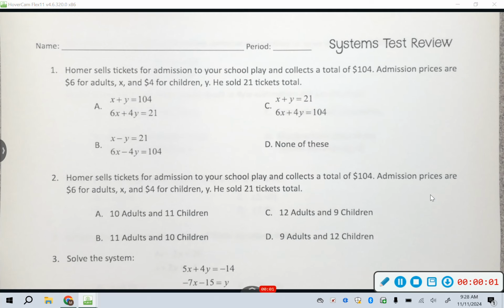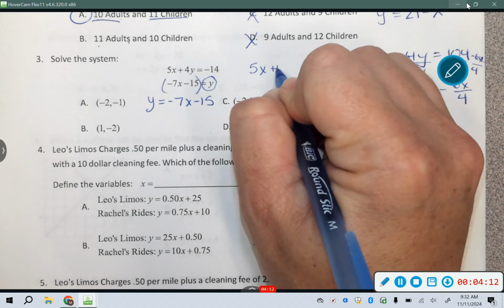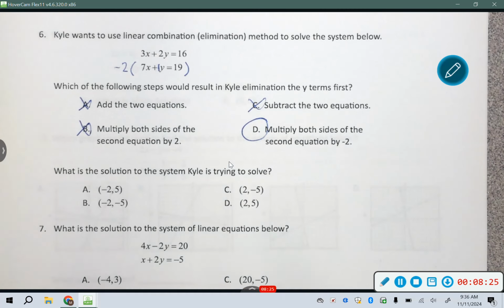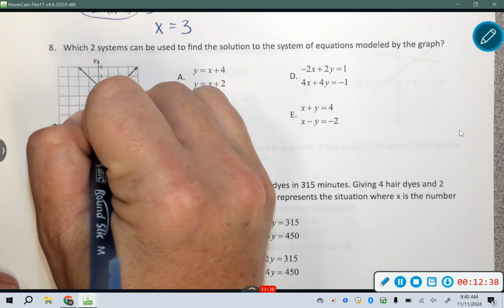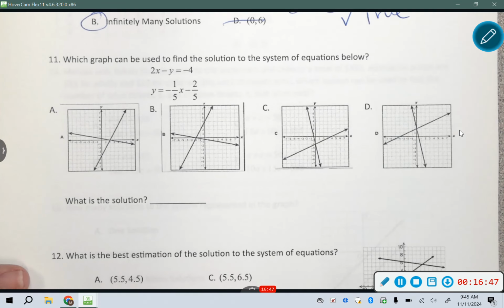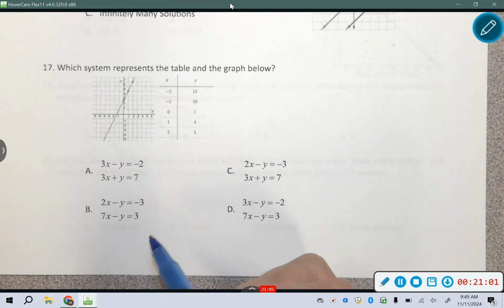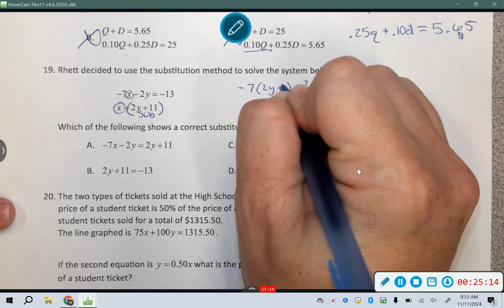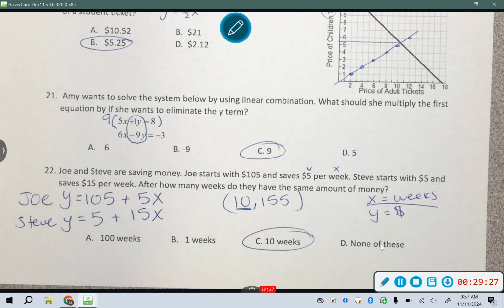CWHS - Algebra 1 - Systems Test Review